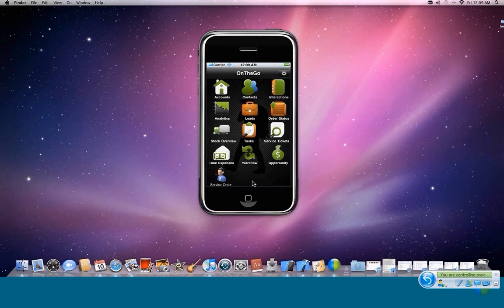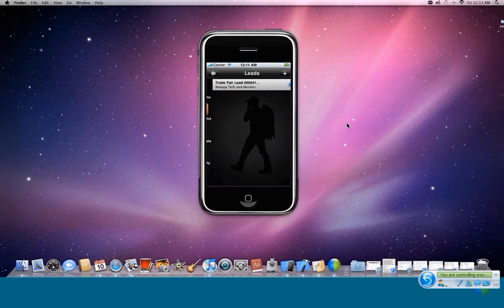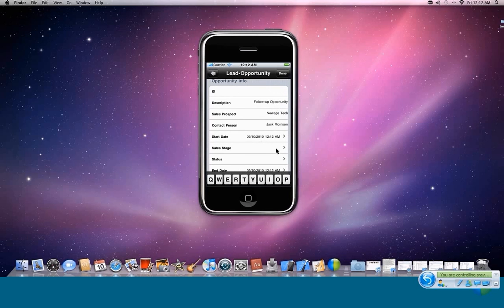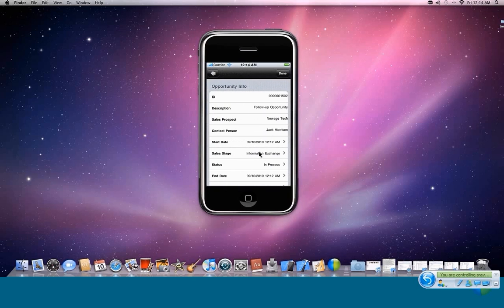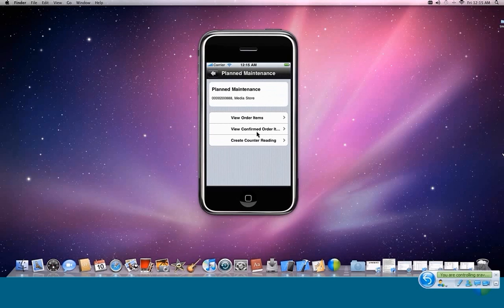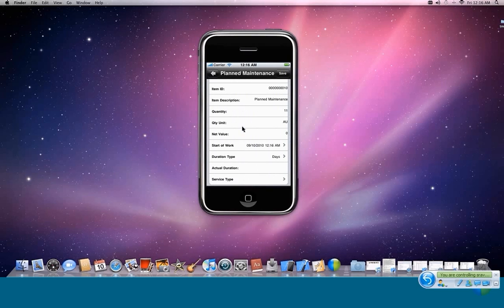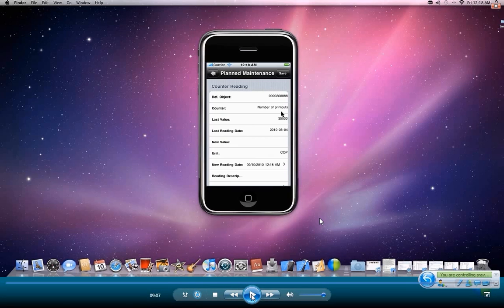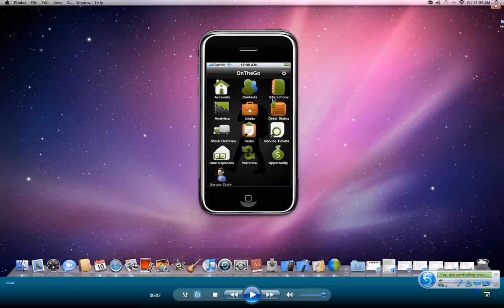OnTheGo Mobile iPhone Marketing and Field Service Functionality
iPhone Marketing and Field Service Functionality